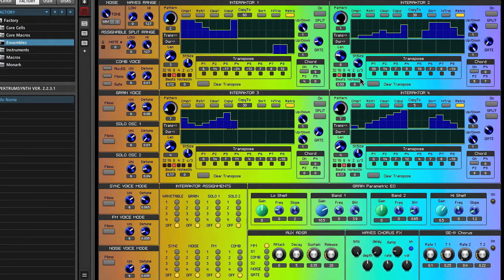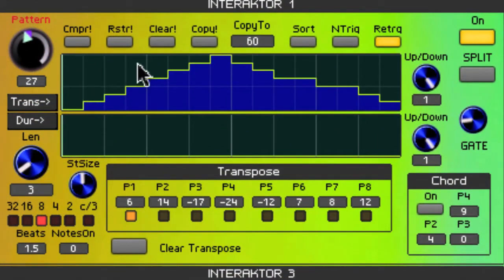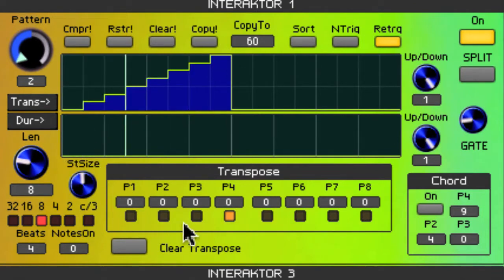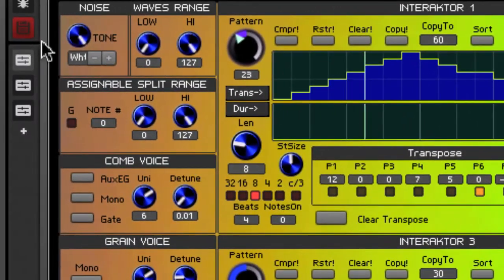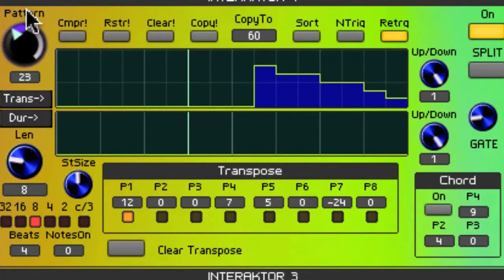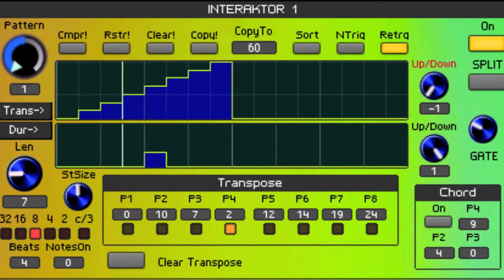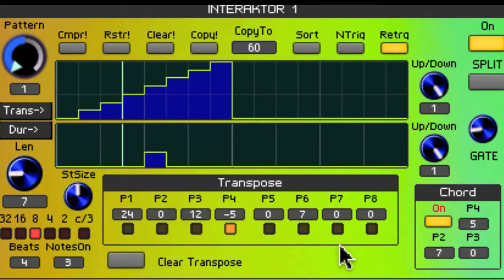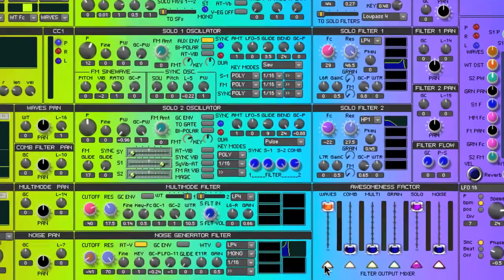Spektrumsynth 2 Tutorial Series, #5: Interaktor Modules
This video explains the "Interaktor" modules which provide step-sequencer/arpeggiator functionality, designed by Chris List. Part 1 demonstrates the basic functions, with assignments to the Wavetable and Solo Oscillator sections, with some musical examples. Part 2 will show some more exotic usages, where Interaktors will be assigned to features other than simple note events. Complexities of gate/voice assignments including keyboard split and use of the Aux. Envelope will be explained.